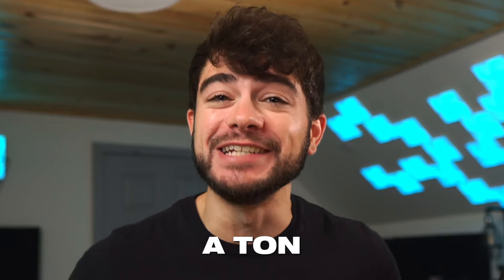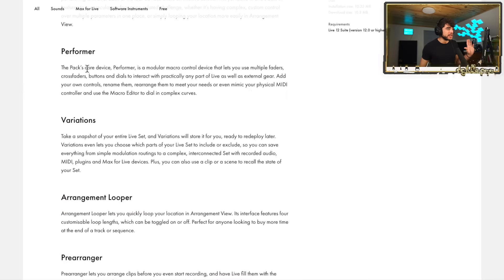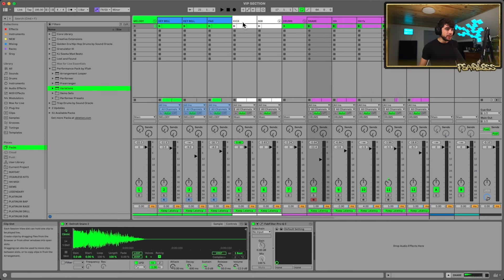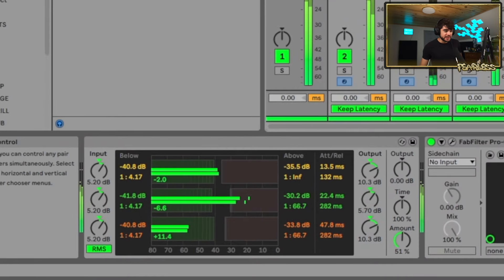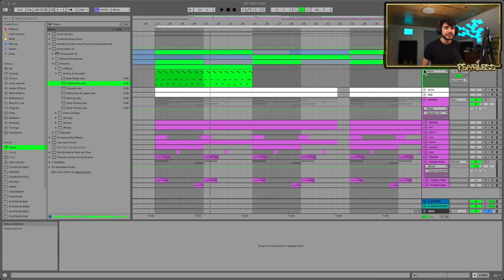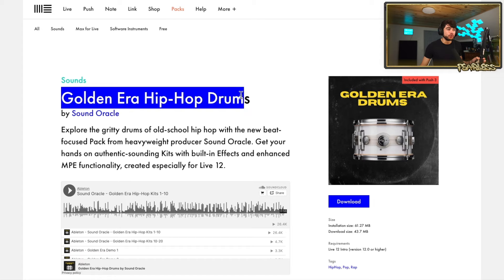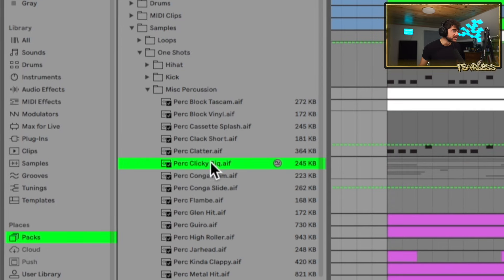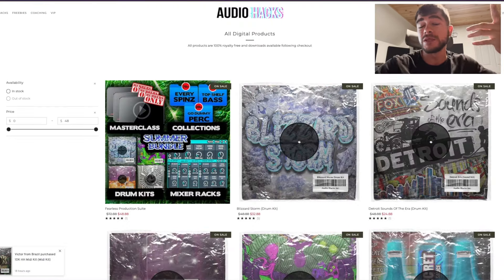These FREE Ableton 12 Packs Change The Game (Performance Pack)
MY EQUIPMENT & GEAR

Chapters:
0:00 1
2:18 2
3:34 3
5:38 4
7:15 5
8:36 6